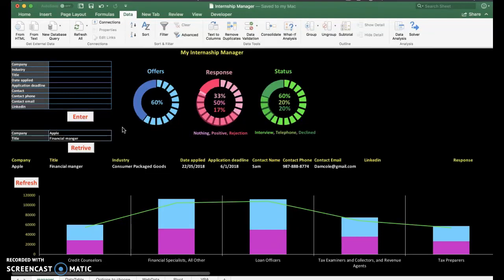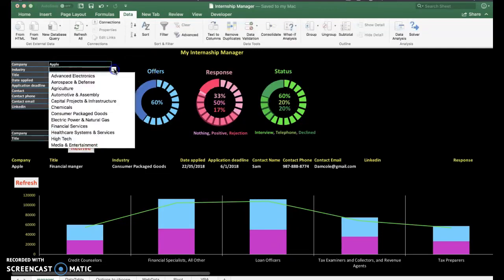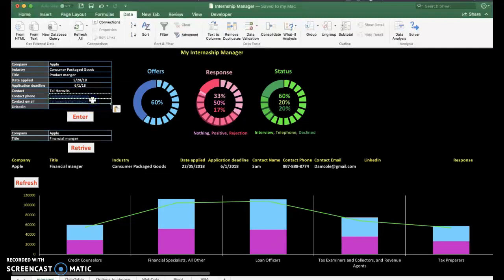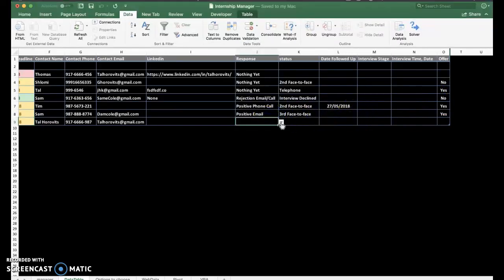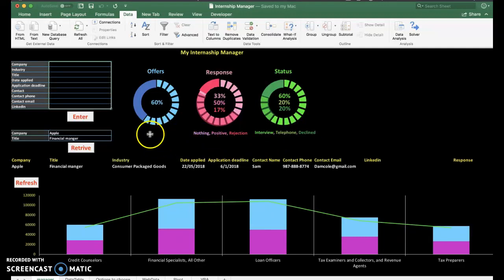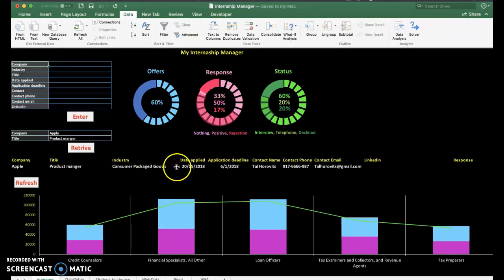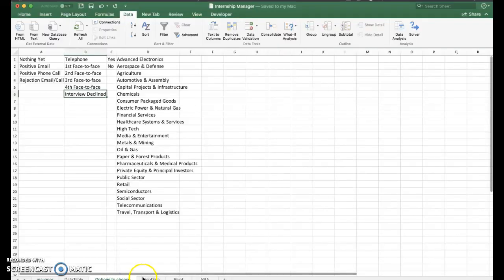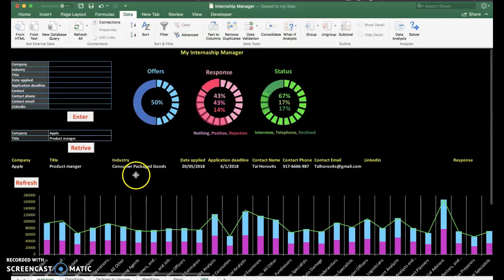Final Project using VBA